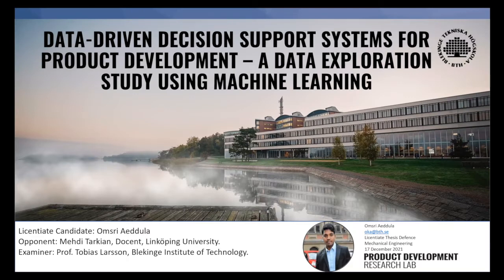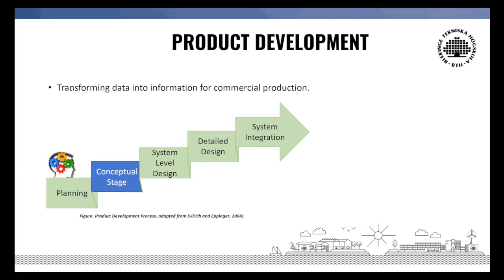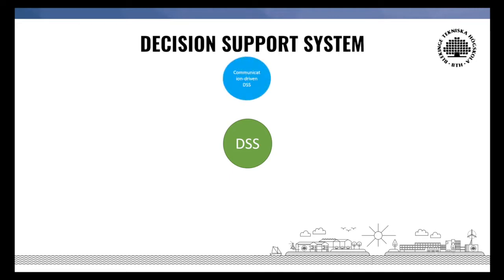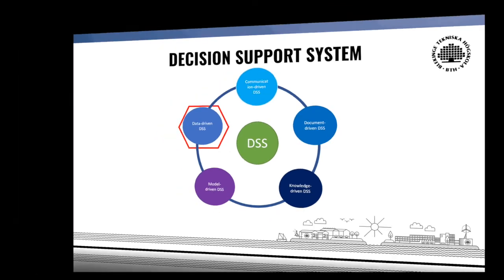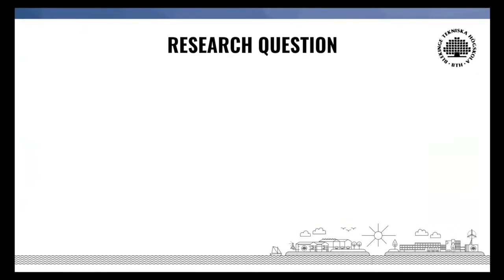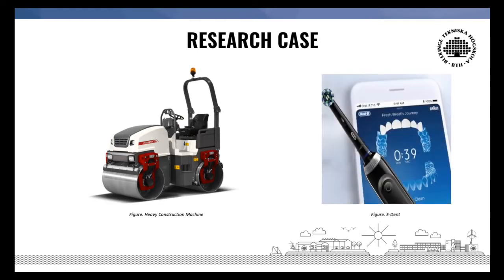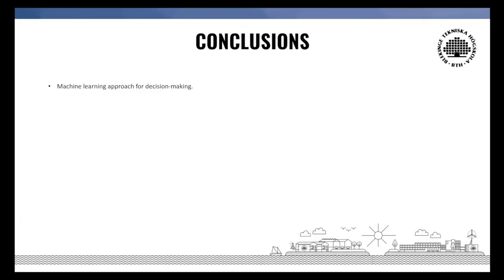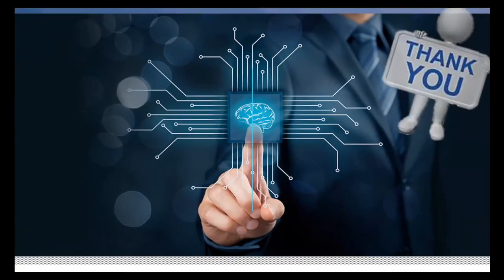Omsri Kumar Aeddula - Licentiate presentation - Blekinge Institute of Technology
Osmri Kumar Aeddula presents his Licentiate Thesis “Data-Driven Decision Support Systems for Product Development – A Data Exploration Study Using Machine Learning” on December 17, 2021.